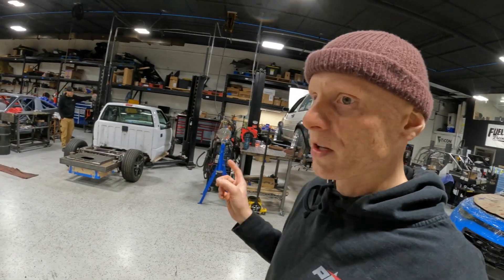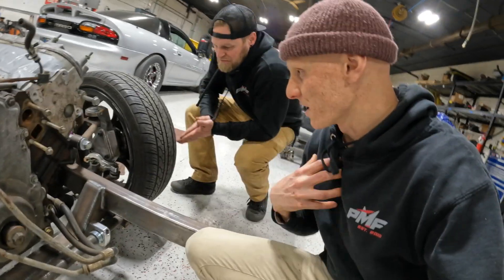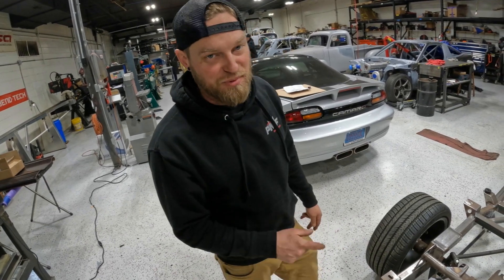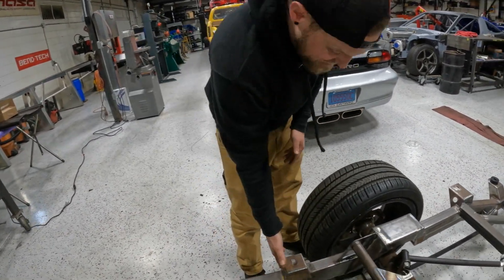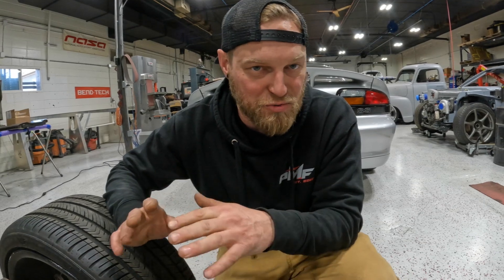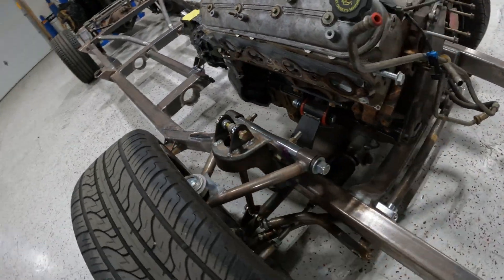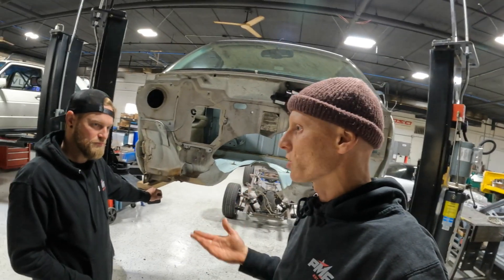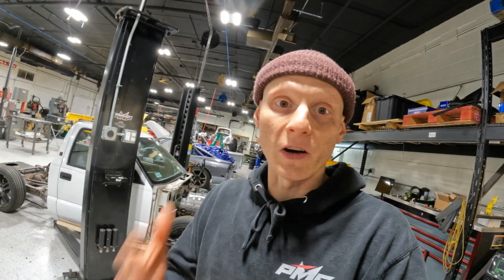FULLY Custom Mini Truck Chassis BUILD BREAKDOWN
PMF has come a LONG way since our humble mini truck roots, so whenever a project like THIS comes in and throws us back to those days, we enjoy every second of it! In this episode, we break down the fully-custom chassis we fabricated for this Sonoma/S10 Truck using our @Bendtech Dragon and components from @RadiumEngineering , @speedwaymotors + more, and give you an idea of what this build will look like once it's complete.